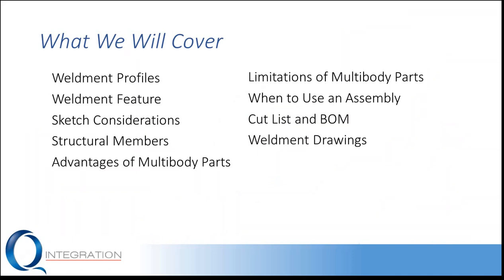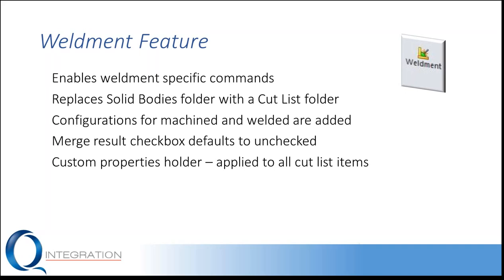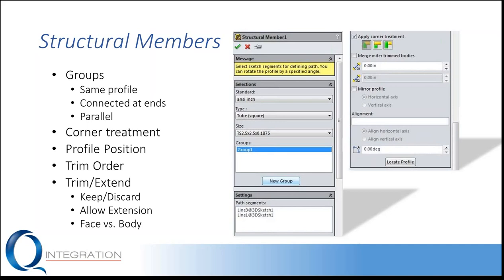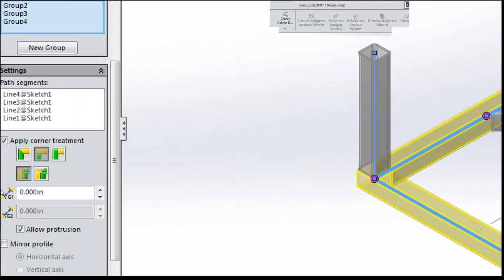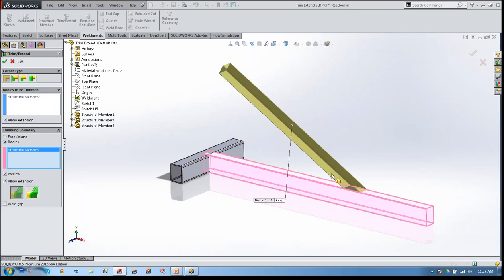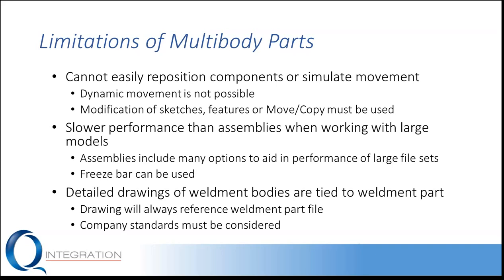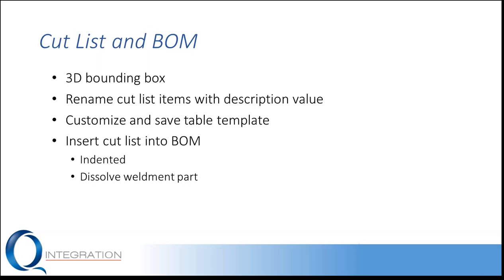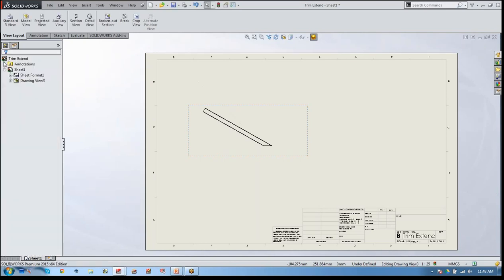Tech Day 2015 - Multibody and Weldments versus Traditional Assembly Design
Saving a SOLIDWORKS Assembly as a Part in an effort to make large assemblies in SOLIDWORKS more efficient is NOT a good practice. Also, how do you generate your desired BOM from an assembly that contains multibody parts? This video answers this and other questions to help you make more efficient parts, assemblies and drawings.